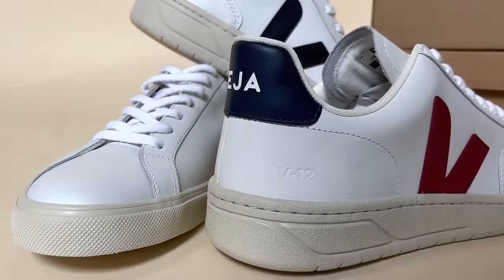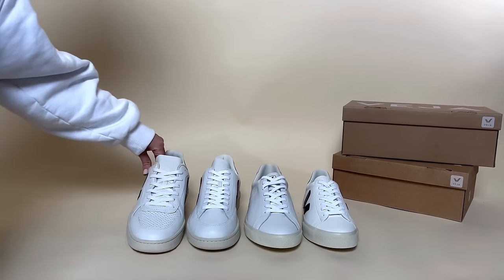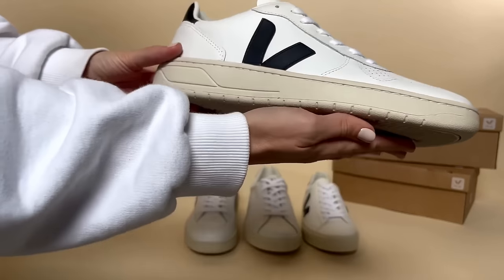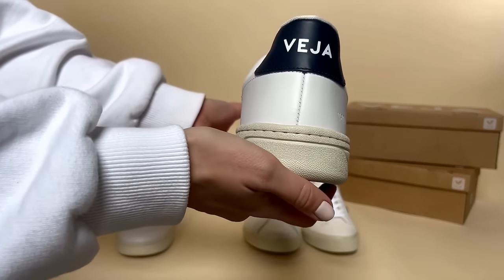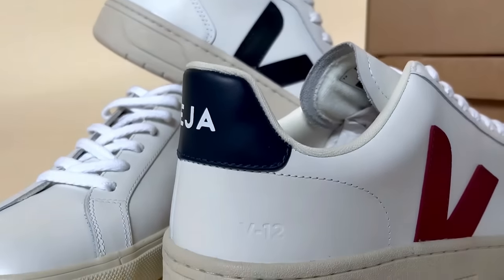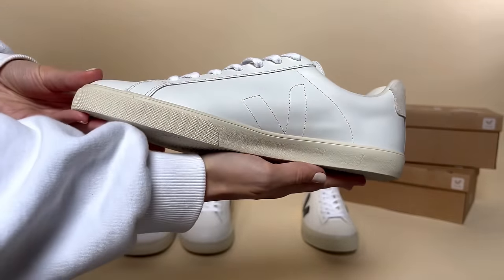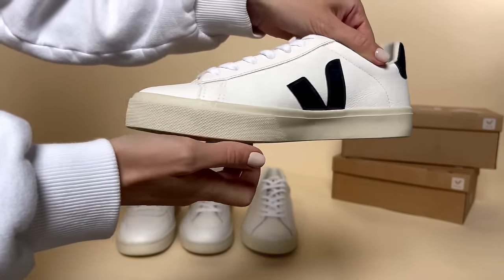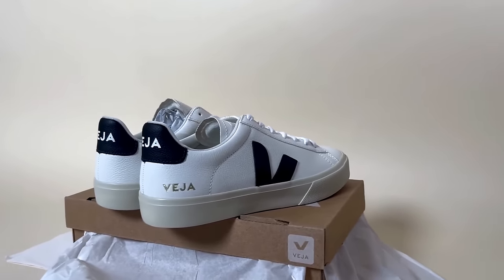VEJA | Comparing the V-12, V-10, Esplar & Campo styles | allsole.com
Use our guide to see the differences between the V-10, V-12, Esplar and Campo VEJA trainers.
Read the blog & follow our social for the latest footwear.